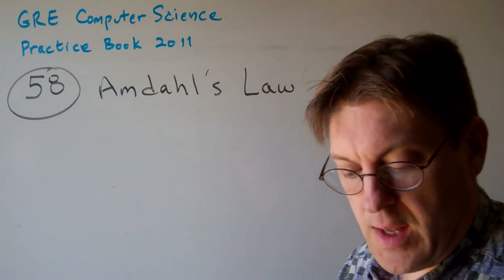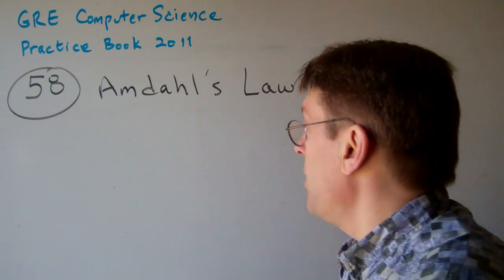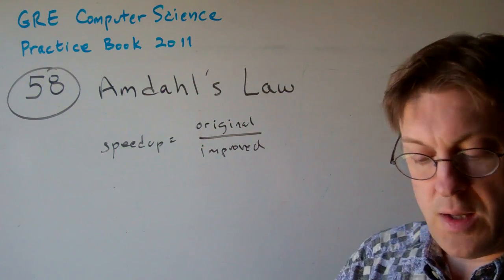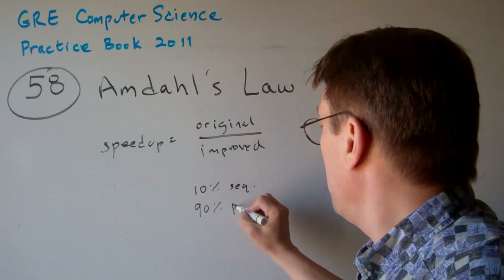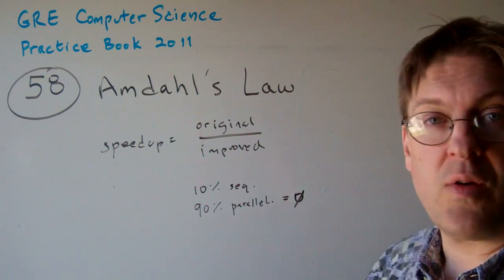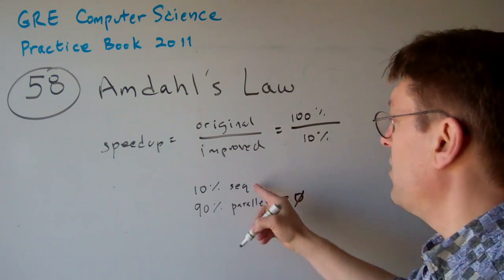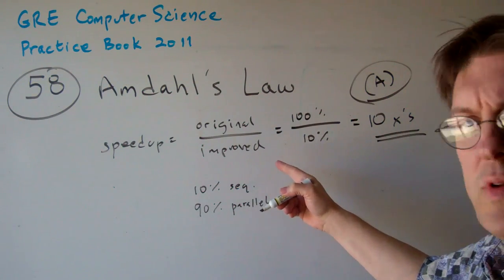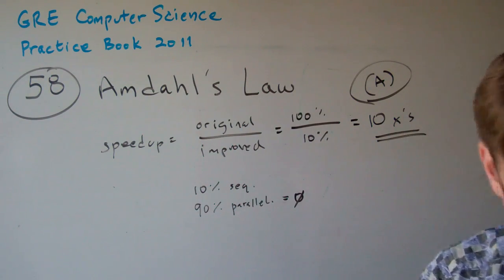GRE Computer Science Question 58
58. Amdahl's Law pertains to the speedup achieved when running a program on parallel processors versus using
a single serial processor. In this context, speedup is the ratio of original running time to improved running time.
According to Amdahl's Law, approximately how much speedup could we expect for an unlimited number of
processors if 10 percent of a program is sequential and the remaining part is ideally parallel?